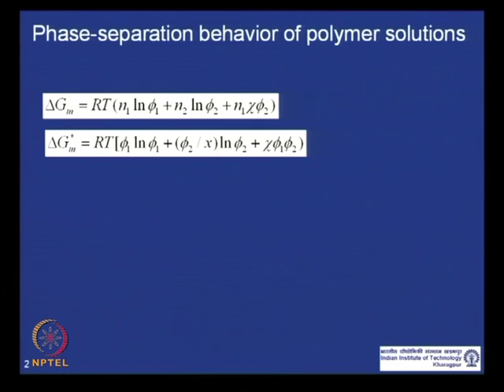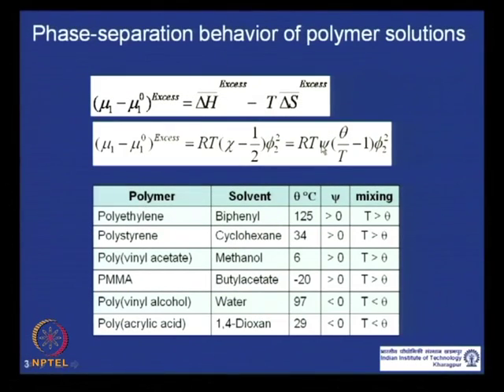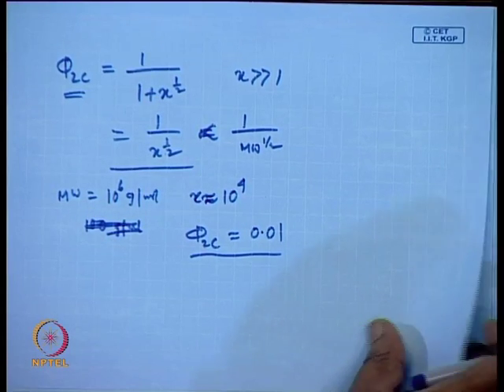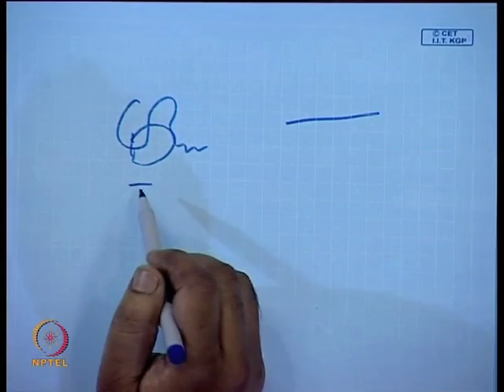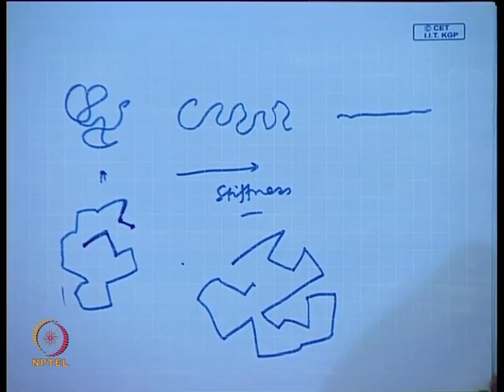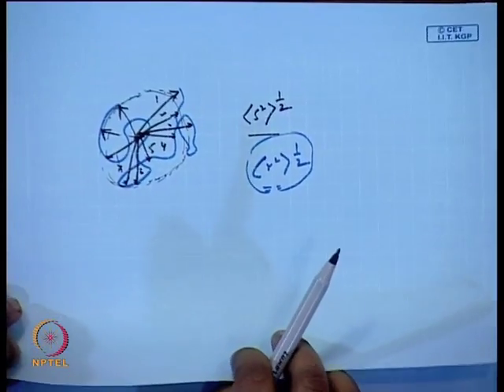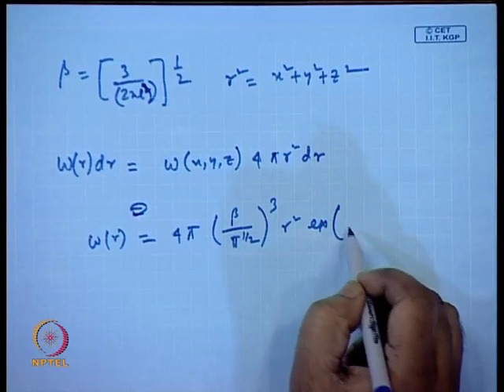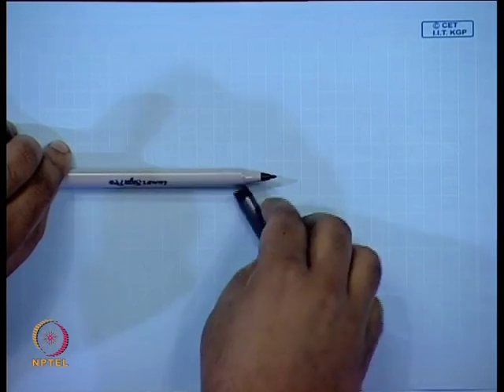Mod-01 Lec-28 Polymer Solutions (Contd.) and Chain Dimensions